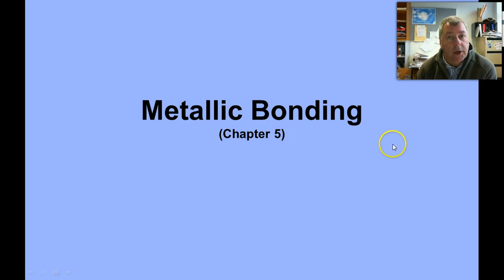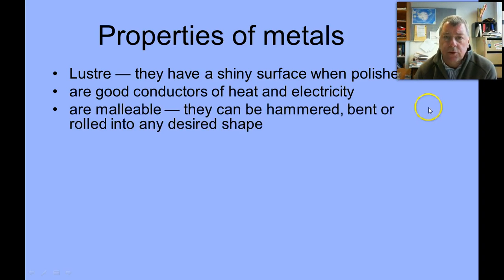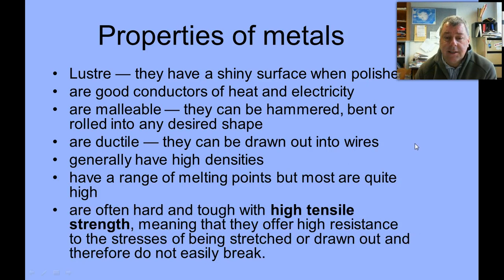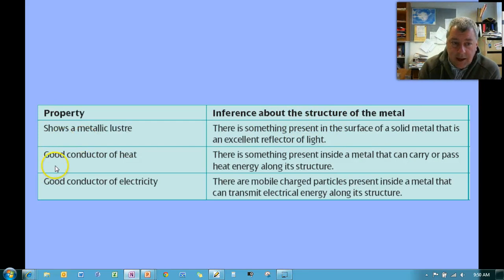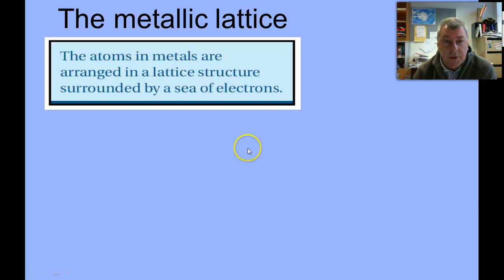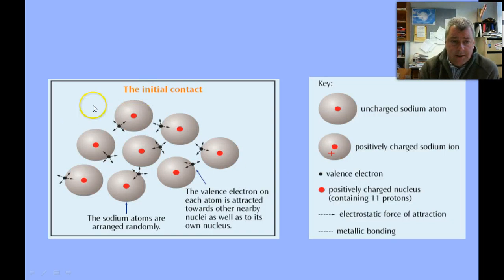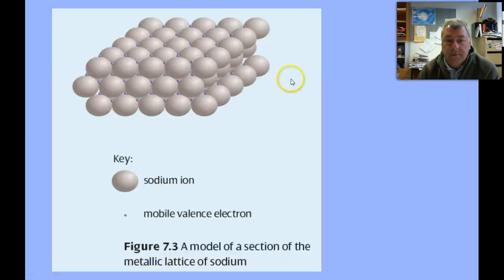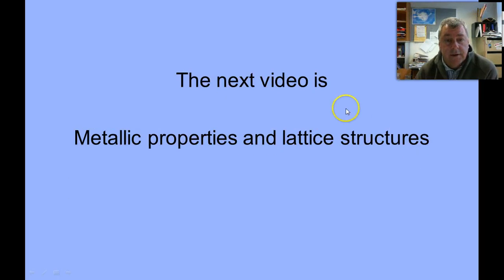PhySci Metallic Bonding 1